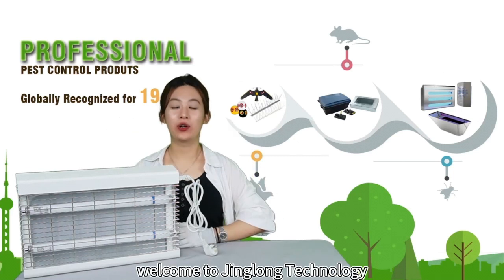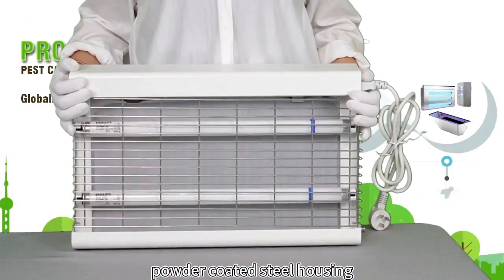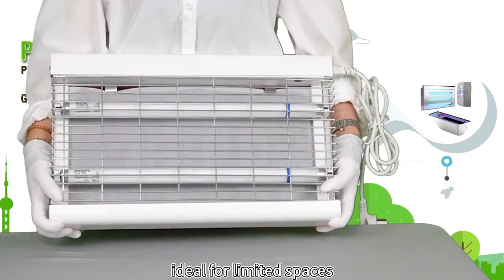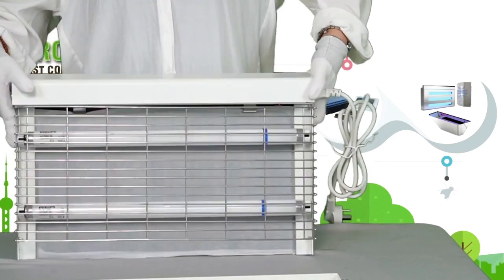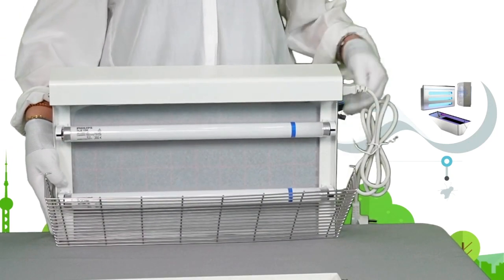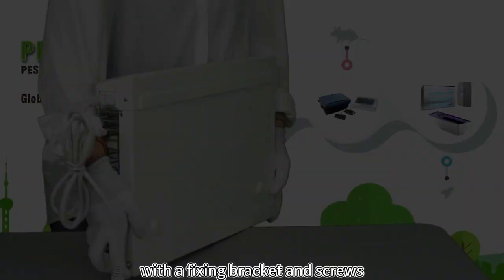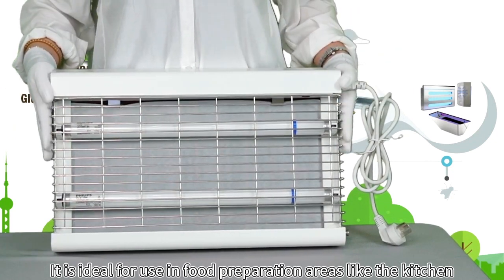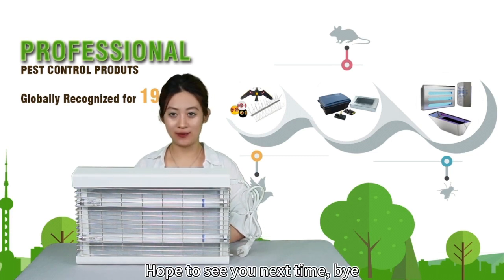Insect Light Trap MESH30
Insects Light Trap
Model: 6601
Stainless Steel Mesh+ Steel Housing

Ask me for more information.